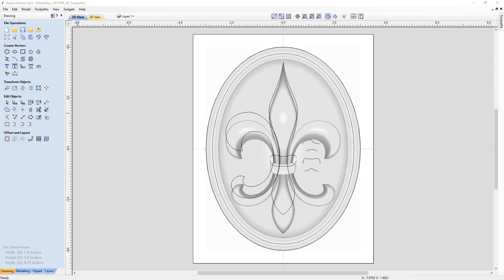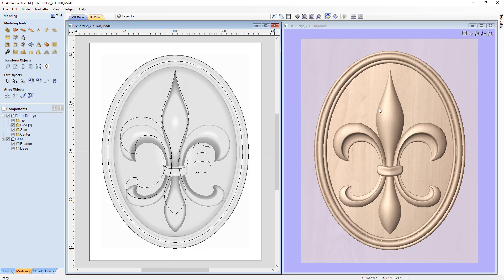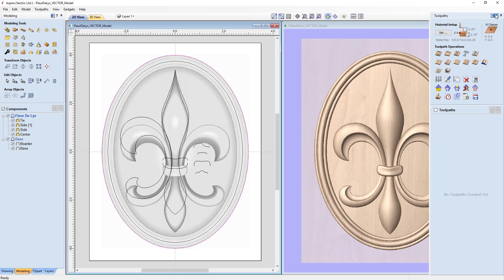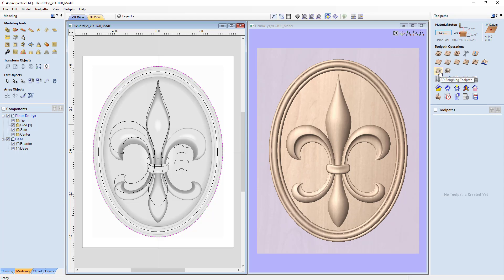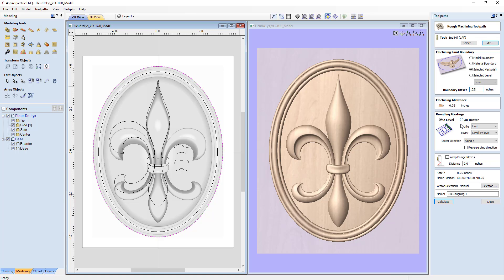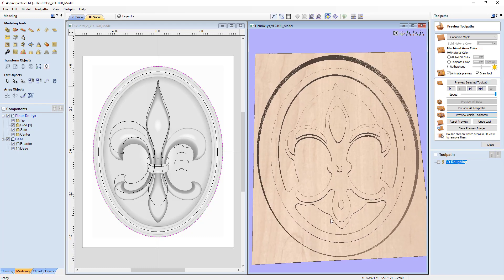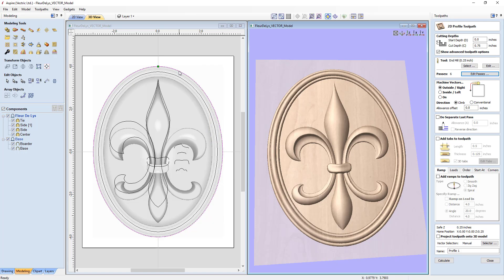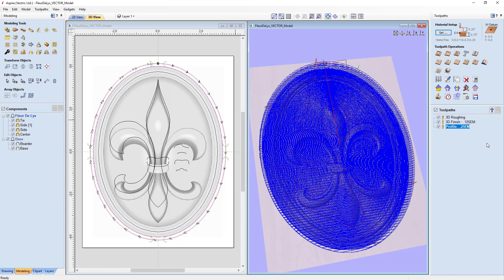Vectric V10 Tutorials | 3D Toolpaths | Fleur De Lys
This tutorial looks at the toolpath setup to cut the Fleur-de-Lys model (from the modeling tutorial) on your CNC machine. It looks at the standard method to create toolpaths to cut a raised model, the 3D Roughing Pass, 3D Finishing and the Profile toolpath to cut the part out.

Bookmarks:
~ Material Setup 02:33
~ Roughing Toolpath 04:20
~ Finished Toolpath 08:10
~ Stepover Retract 08:42
~ Profile Toolpath 10:25
~ Seprate Lasspass 12:03
~ Saving Toolpaths 14:09